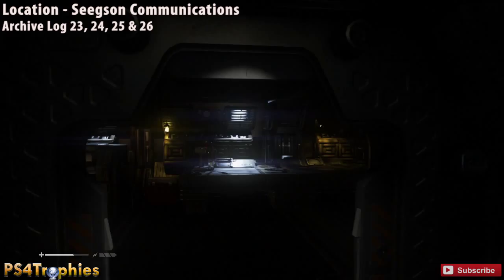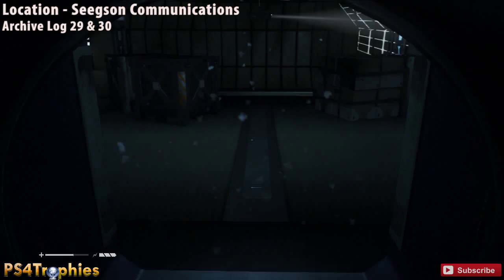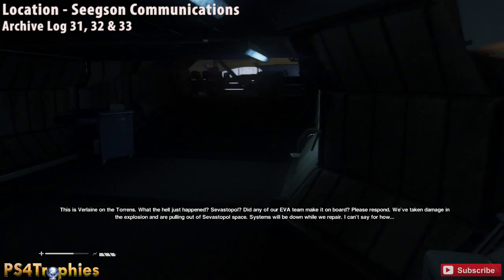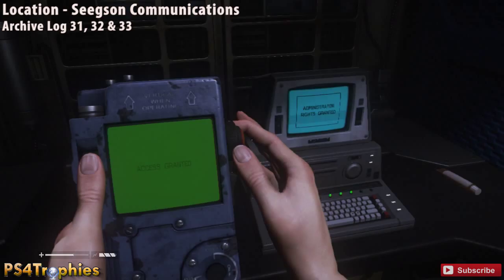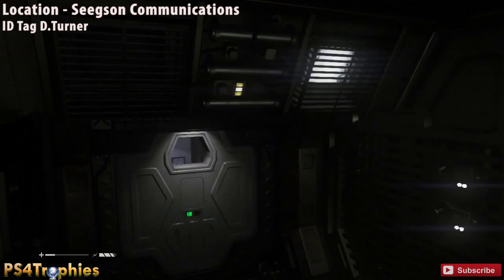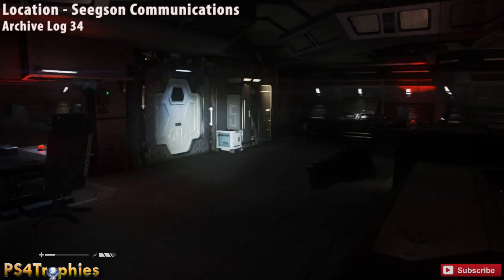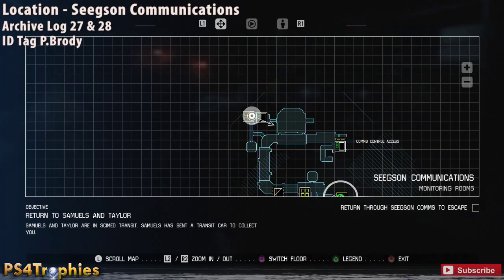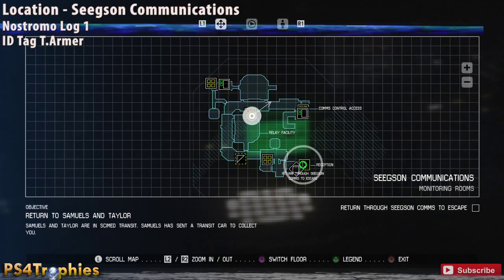Alien Isolation - Mission 4 Collectibles - Archive Logs, ID Tags & Nostromos Logs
. Alien Isolation Collectibles for Mission 4, Seegson Communications. Collectibles are Archive Audio Logs, ID Tags and Nostromos Logs.

★This game includes the following trophies  ★

Awake
Complete the first mission

Welcome to Sevastopol
Complete the second mission

A Hunt Begins
Complete the third mission

You Shouldn't Be There.
Complete the fourth mission

How Do You Feel?
Complete the fifth mission

Caught in the Trap
Complete the sixth mission

An Outpost of Progress
Complete the seventh mission

Shock to the System
Use the stun baton

Bait
Complete the tenth mission

Hazard Containment
Complete the eleventh mission

A Synthetic Solution
Complete the twelfth mission

Consultation
Complete the thirteenth mission

Survivor
Complete the game on the hardest difficulty setting

Ripley, Signing Off
Complete the game on any difficulty setting

The Missing
Collect an ID tag

The Taken
Collect all ID tags

Collect 10 Nostromo logs in the main campaign

Use the flamethrower

Use With Caution…
Use the shotgun

Every Bullet Counts
Use the revolver

Self Defense
Kill 10 humans

Not a Scratch
Escape from android combat without taking damage

Retreat From Fire
Cause the Alien to retreat using a molotov

A Perfect Organism
Encounter the Alien in Sevastopol for the first time

She's in the Vents...
Use the vent system 20 times

I Admire its Purity
Detect 30 targets with the motion tracker

Back Off
Cause the Alien to retreat by using the flamethrower

Build to Survive
Construct an item

Mercy or Prudence?
Complete the game without killing any humans

Mind Your Step
Navigate Reactor Maintenance without dying

Seegson Security Bypass
Perform 10 successful hacks

Seegson Systems Expert
Complete 10 minigames successfully

Power Games
Access 10 different rewire points

A True Engineer
Construct one of each craftable item

A Record of Disaster
Collect an archive log

Voices of Sevastopol
Collect 100 archive logs

Fault Detected
Kill an Android

100 Times Too Many
Get killed by the Alien 100 times

Throwing the Switch
Complete the fourteenth mission

The Message
Complete the fifteenth mission

Hide. Run. Survive.

Not the First
Turn off the beacon

Transmission
Complete the sixteenth mission

One Shot
Complete the game without dying

Free the Torrens
Complete the seventeenth mission

End of the Hunt
Complete the eighteenth mission

This Should Work
Use the bolt gun

My Turn Now
Kill an android using only the maintenance jack